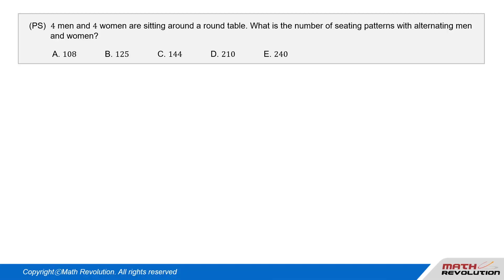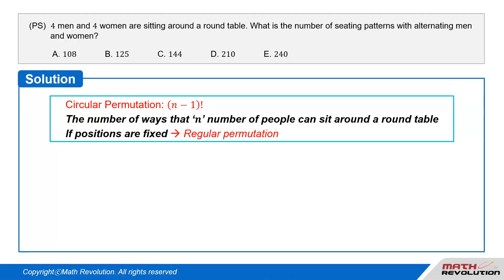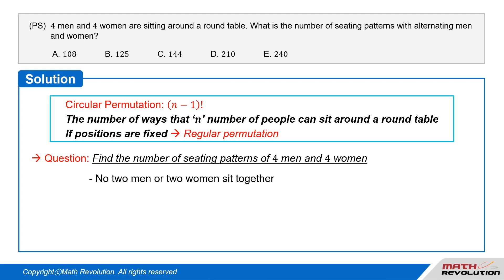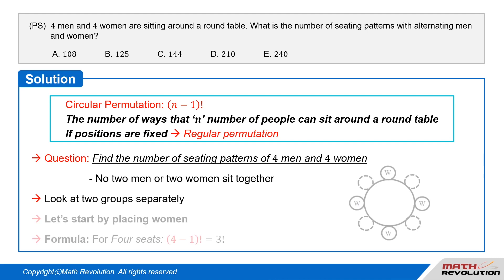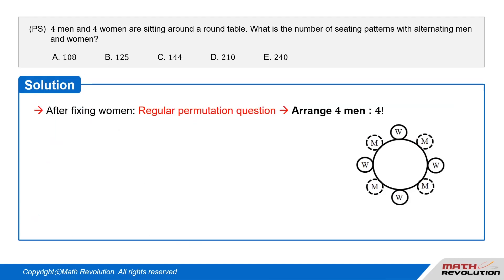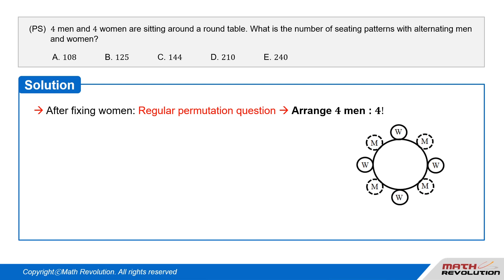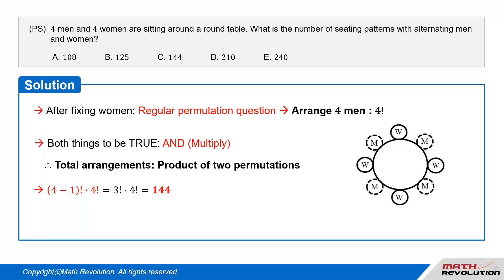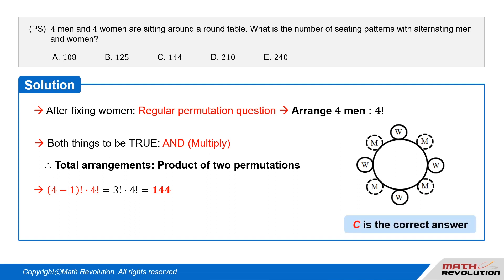N8. Circular Permutations